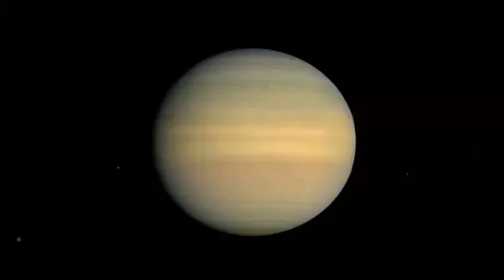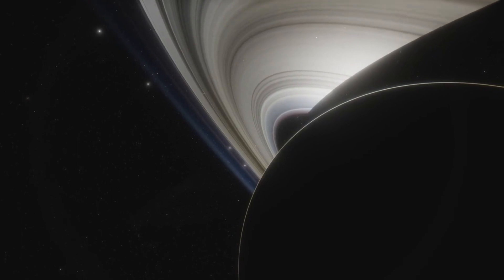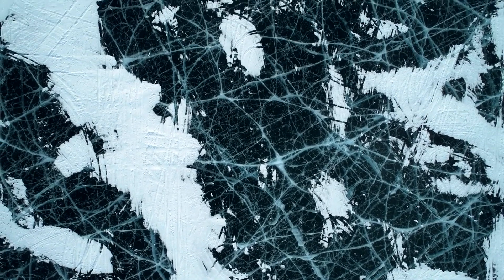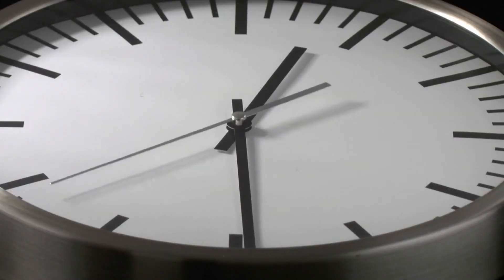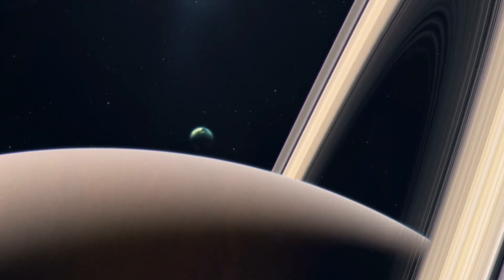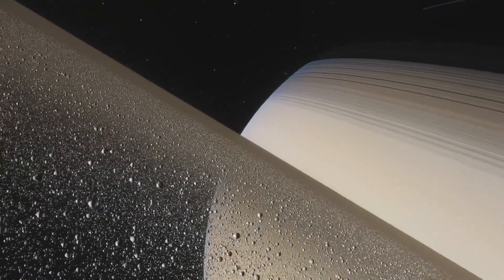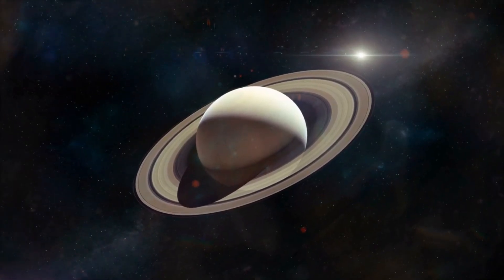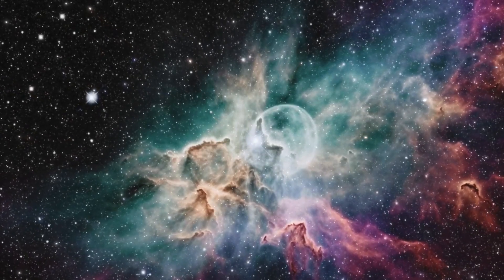Saturn NEVER Used To Have Rings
In this video, we explore the fascinating history of Saturn and its rings. Discover how scientists have uncovered evidence that Saturn never used to have rings and learn about the theories behind their formation. Join us on this journey through space and time to uncover the secrets of one of our solar system's most iconic planets.